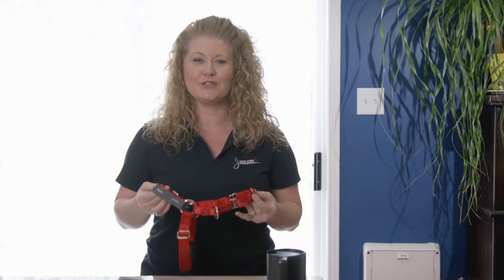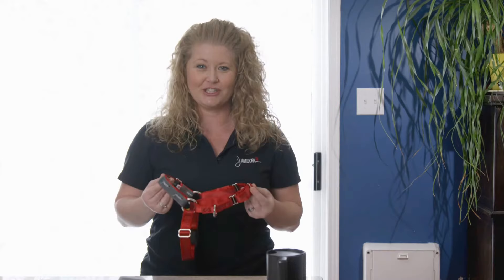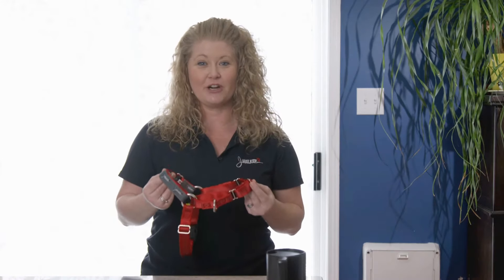JWalker Harness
Why choose JWalker Dog Harness? Let us count the reasons! JWalker Dog harness is a patent-pending, side attachment harness designed by professionals for everyday dog owners like you.